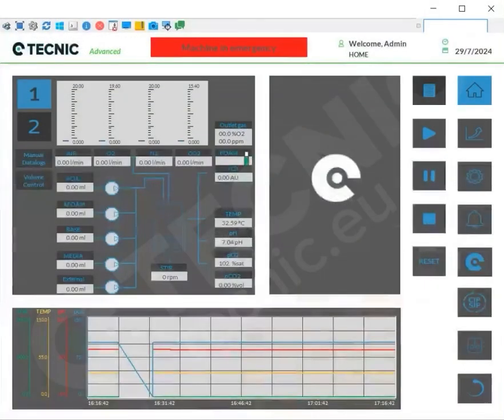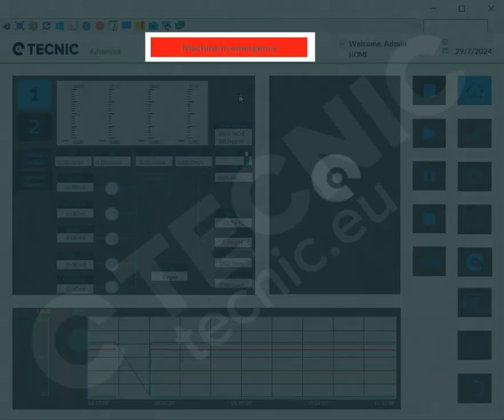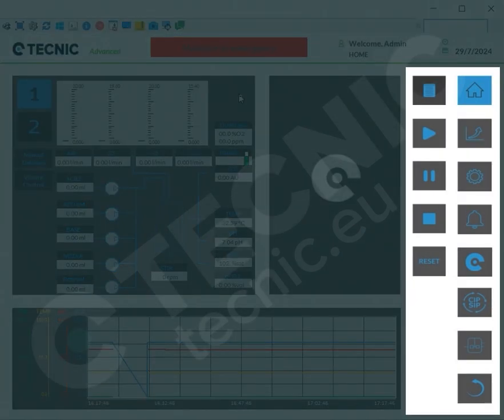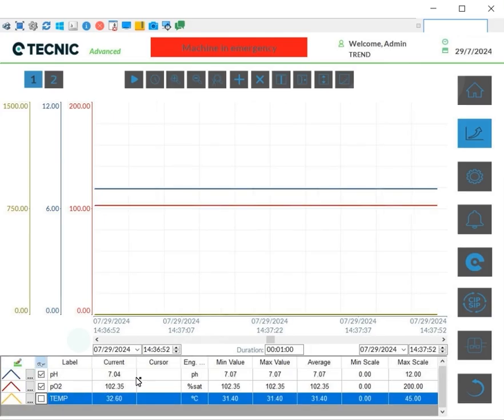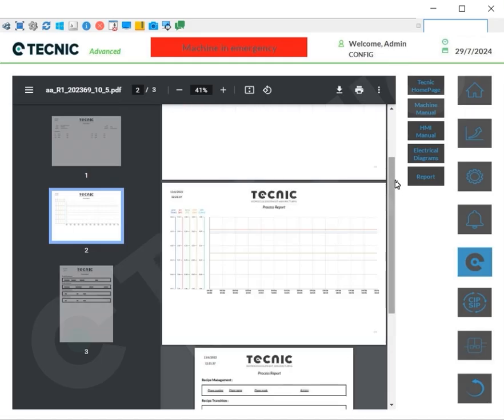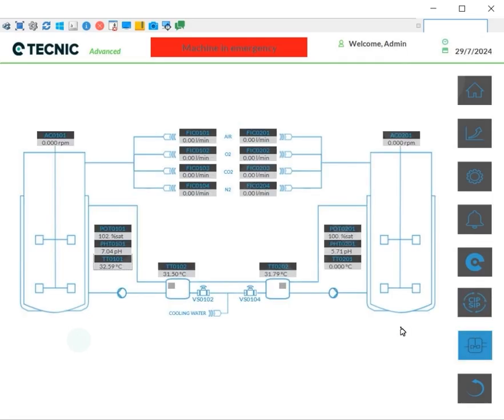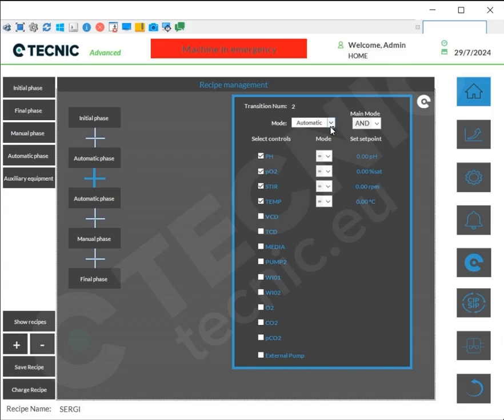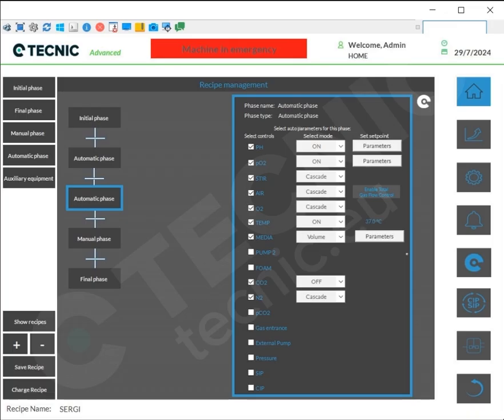TECNIC eLab Advanced HMI: Intuitive Control for Bioprocessing with eSCADA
The eLab Advanced HMI by TECNIC enhances bioprocessing control with its user-friendly eSCADA system. This advanced interface provides real-time monitoring, precise automation, and seamless integration for bioreactors and lab-scale production.

🔹 Key Features:
✔️ Intuitive touchscreen interface
✔️ Real-time process visualization
✔️ Advanced automation & data logging
✔️ Seamless integration with bioprocessing systems

TECNIC's eLab Advanced ensures efficient and precise bioprocess control, making it an essential tool for researchers and process engineers.